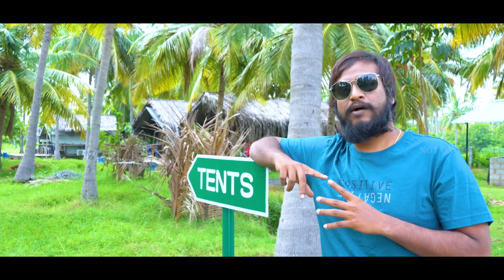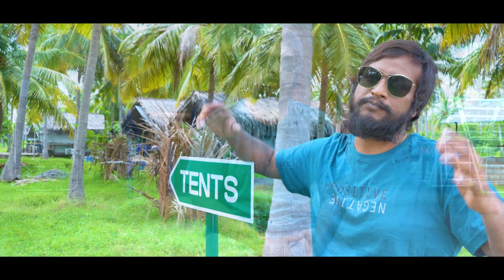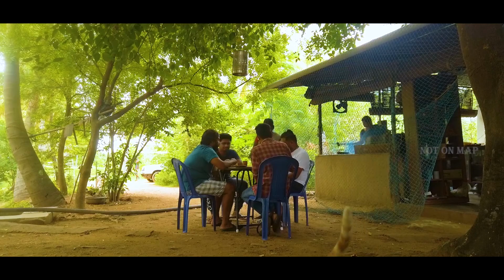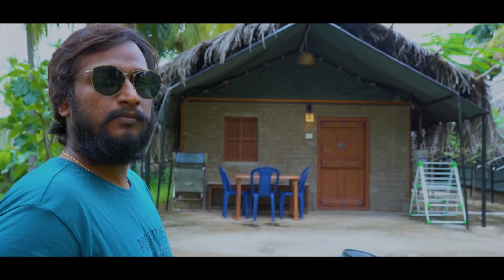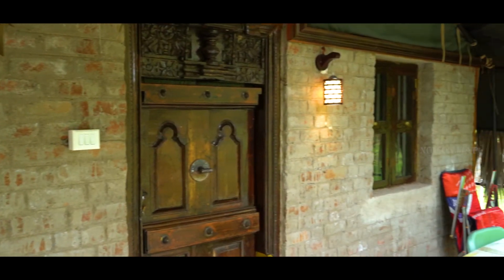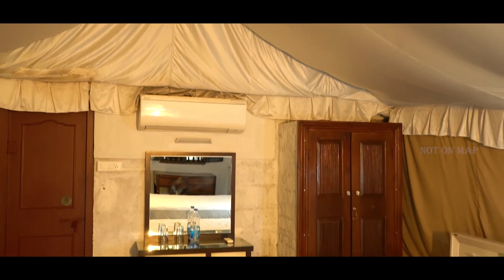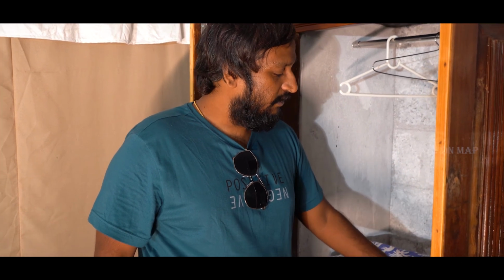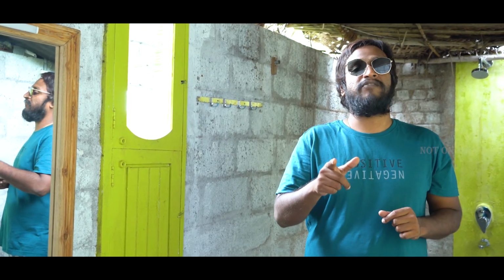Tent Stay at Vellore | Unique Stays | Nannilam Organic Farms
Nannilam Organic Farm is a great place to spend your time in peace and tranquil. You can learn about living along with nature. In the farm they strive to sustain themselves by getting everything within the farm to eat, especially organic food. It is also a great place for authentic traditional Tamilnadu food. You can also go for hiking and cycling (biking)
for it will offer excellent opportunities to learn the real rural life while exploring forts, dams and temples. A minimum for 2 day stay is recommended so that you can fully experience the farm life and also visit the attractions around.

Nannilam Organic Farm Stay is also a special place for travellers because here their wishes turn to reality, whether it is to learn about agriculture, live adventure, experience wildlife, or just chill out in a beautiful rural setting! Here everything can be a hands-on experience. For example, you can watch the fields being ploughed, or if you wish you can do it yourself. At Nannilam Organic Farm Stay you don’t have to be just an observer at anything, you can experience first-hand as much of life as you want.

The food you will be served is made with local, wholesome ingredients, and is cooked with local expertise. The women of the nearby villages and their families are given preference to work. Nannilam farm is committed to make no negative impact on the surroundings and have put every effort to make this an eco-friendly venture that supports the local skilled and other workers.

The farm is just 18 Kms away from Vellore town and 12 Kms away from Katpadi Railway Junction. The farm is also very close to Chittoor town which is just 18 kms away. They also produce wide variety of local vegetables, rice, millets, pulses, oil and farm manures. Bio manures are being used extensively in our own farms to grow healthy and hygienic vegetables.

Other Unique Stay Experience videos,